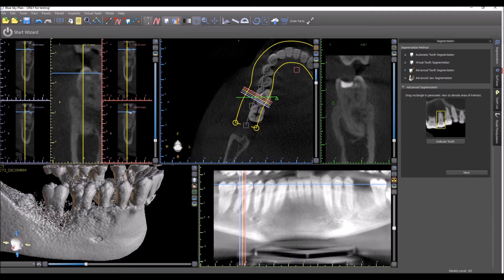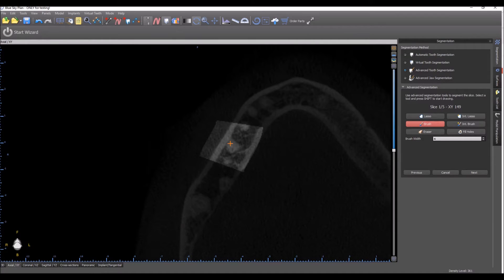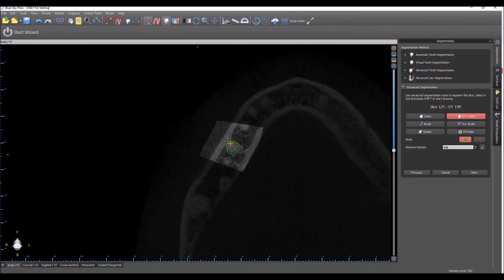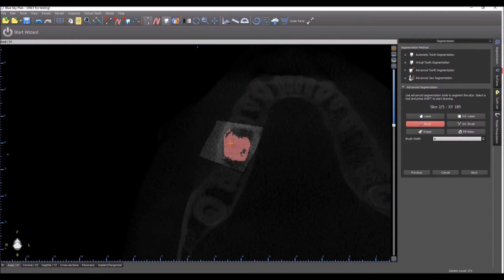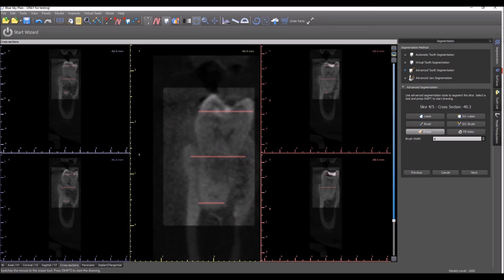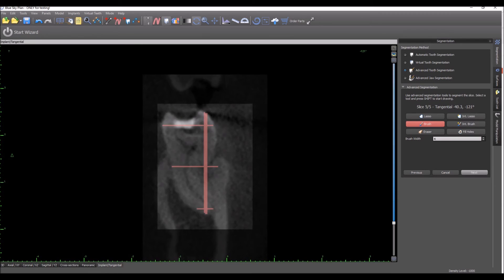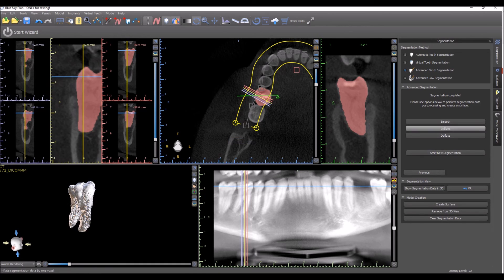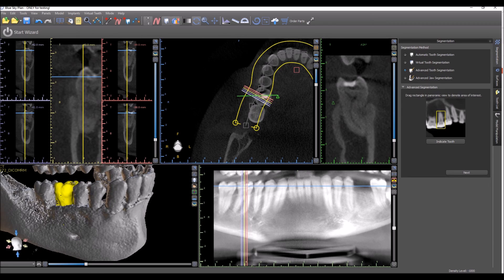Advanced Tooth Segmentation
This video demonstrates the tools in Blue Sky Plan to carefully and accurately extract a tooth or teeth from the CT scan using advanced tools.